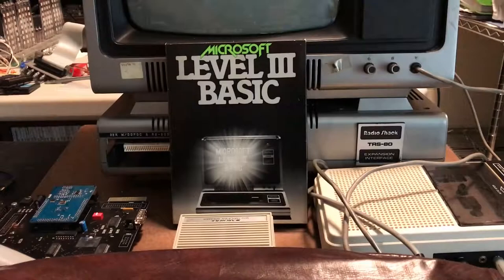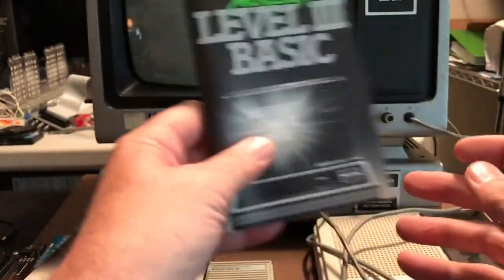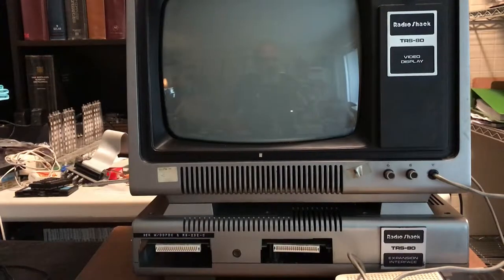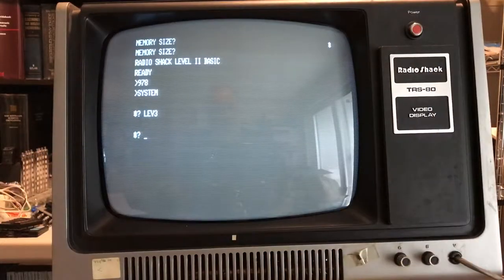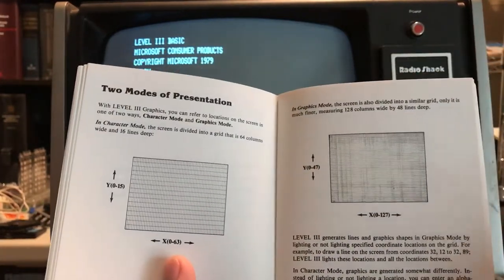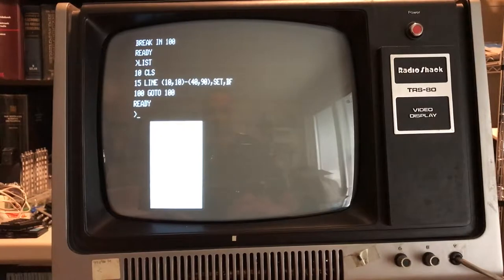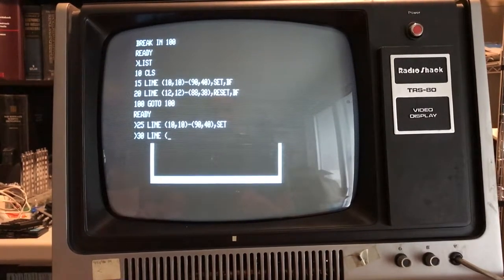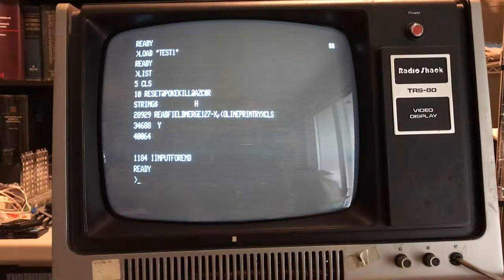Model I - Level III BASIC Demo (almost) - STB97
A look at the LEVEL III BASIC extension for the TRS-80 Model I with Level II BASIC